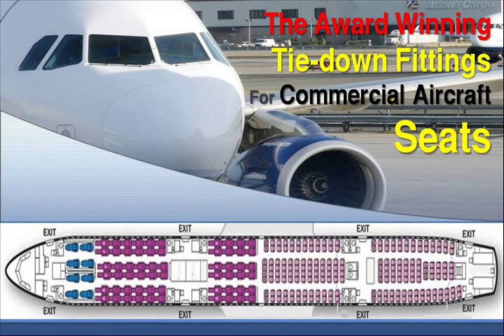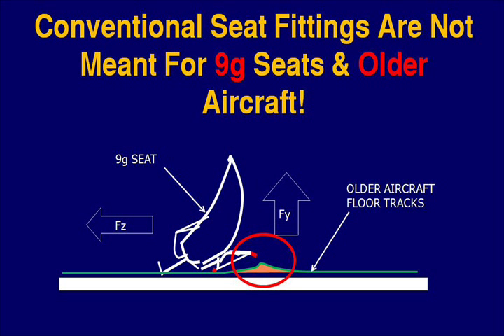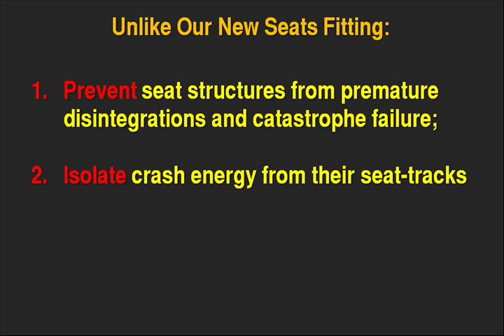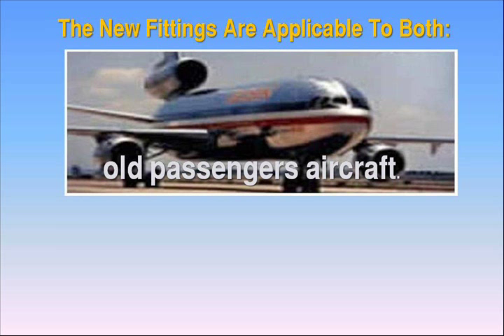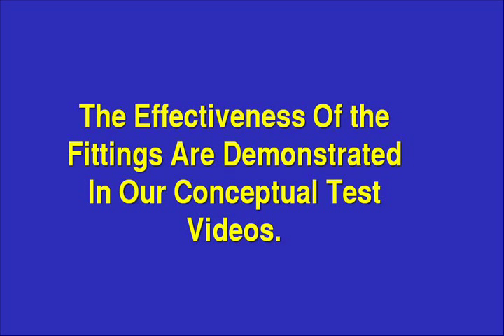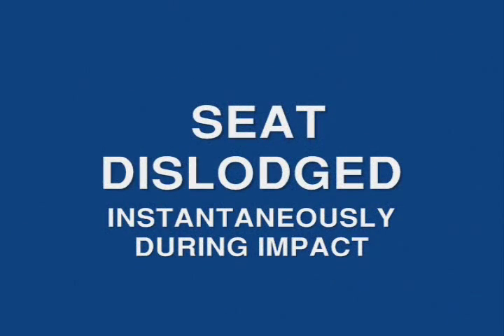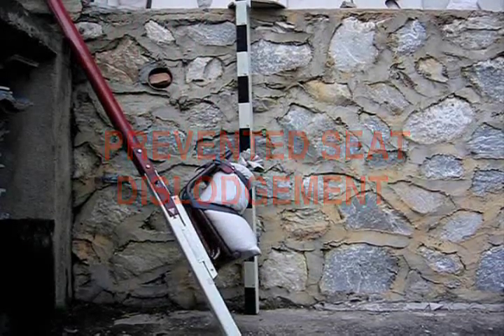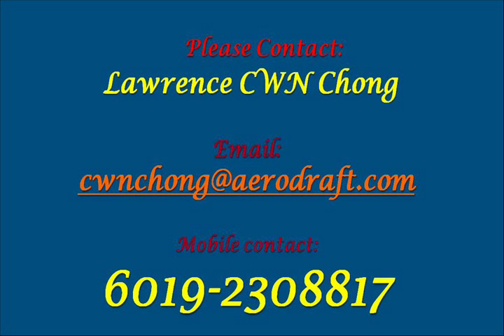Airplane Seat Fittings , FAR's 14 CFR Part 121 final ruling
To develop a revolutionary Passengers Seat tie-down Fittings for commercial airplane, an award winning pretested innovation meant for upgrading 9g certified seats to meet 16g requirement on both old and new commercial aircraft with at least 9g certified floor tracks. Looking for industrial investor for commercialization and for further development.